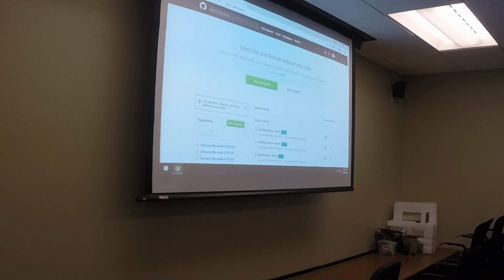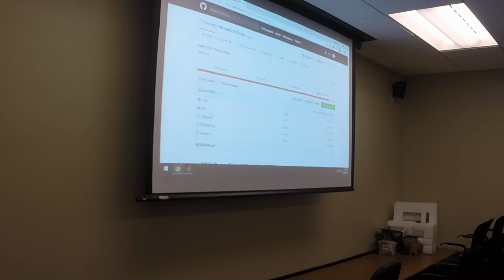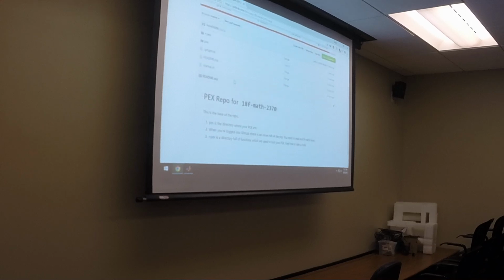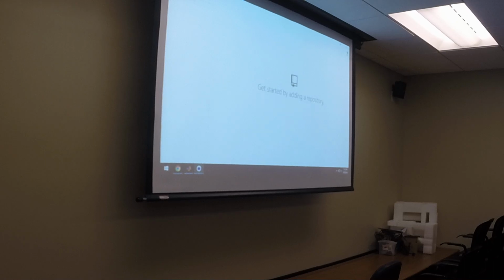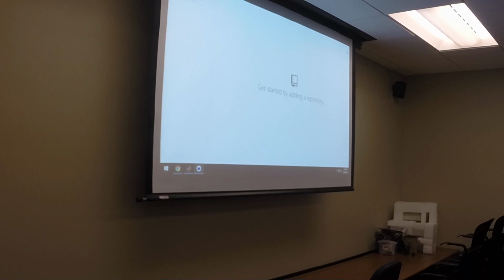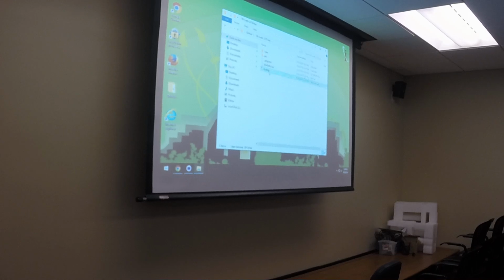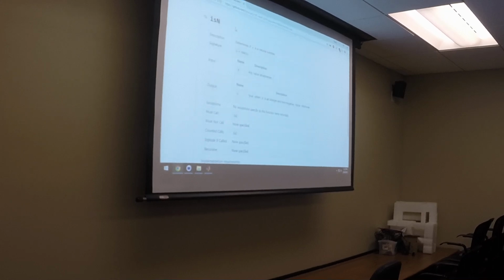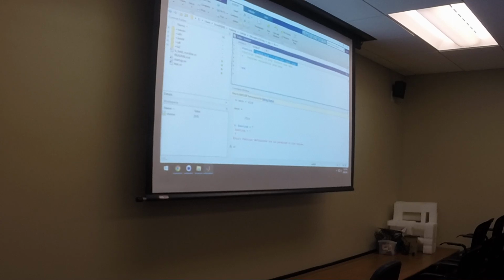18f math 2370: lecture/02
Intro to Programming with MATLAB: First Lab, GitHub, GitHub Desktop, MATLAB, t0:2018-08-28